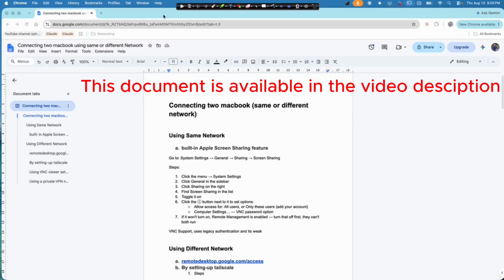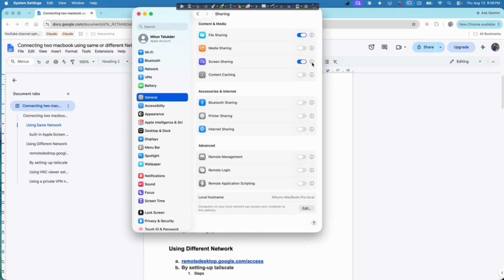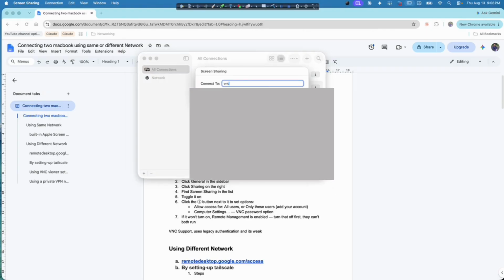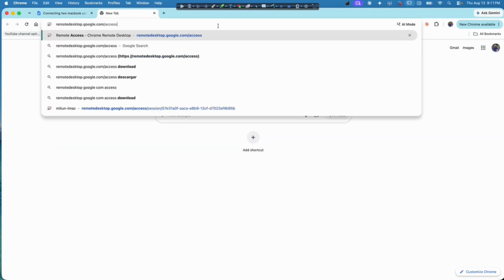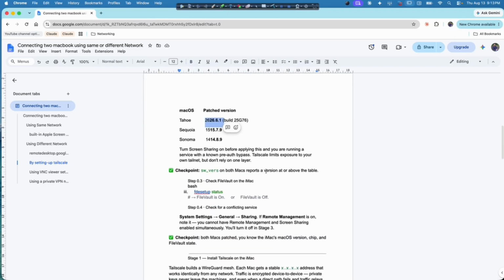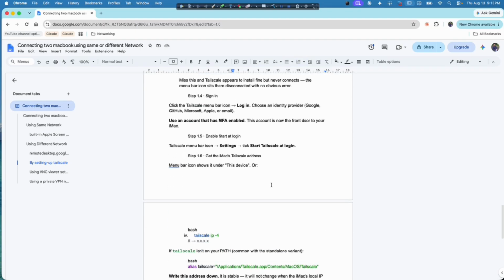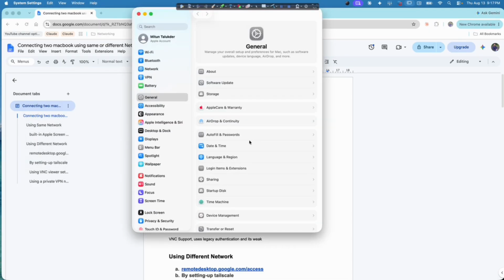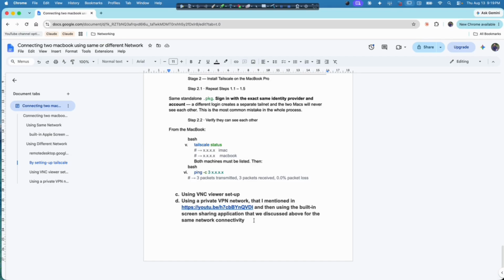Mac Screen Sharing Won't Work Over the Internet — Here's the Fix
Struggling to get Mac Screen Sharing working when your two MacBooks aren't on the same Wi-Fi network? This step-by-step tutorial shows you exactly how to fix it.

In this video you'll learn:
• How to turn on Apple's built-in Screen Sharing feature (System Settings . General . Sharing) for two Macs on the same network
• Why Screen Sharing/VNC stops working once the Macs are on different networks or over the internet
• How to install and set up Tailscale to create a secure private network between two Macs anywhere
• How to check that both Macs are signed into the same Tailscale account and verify the connection with tailscale status and tailscale ping
• How to update macOS to a patched version before enabling remote access
• How to connect using a VNC viewer with password authentication for secure remote control

Whether you're setting up remote support for a family member's Mac, accessing your home Mac while travelling, or just trying to understand why Screen Sharing suddenly stopped working, this guide walks through every setting needed to get it working reliably.

Tools used in this video: Apple Screen Sharing, Tailscale, VNC Viewer